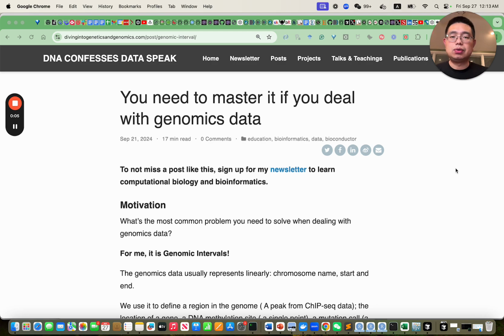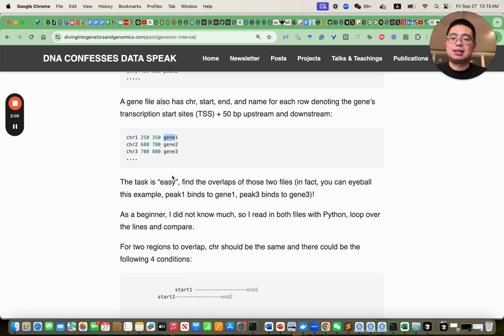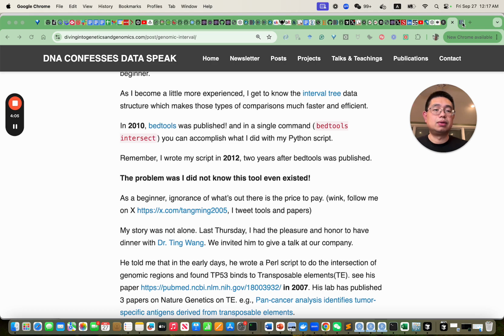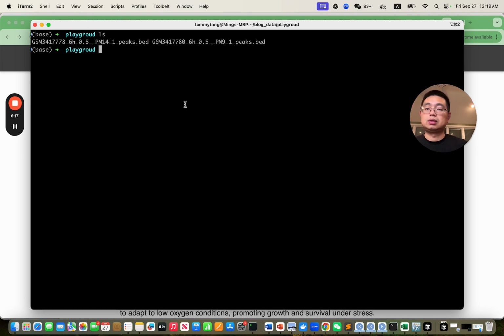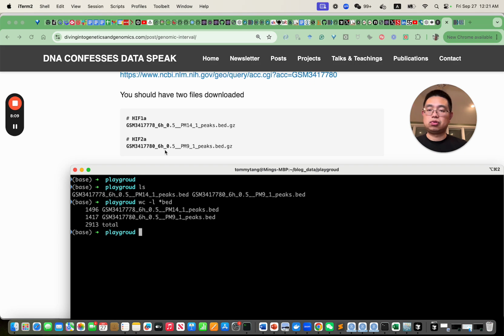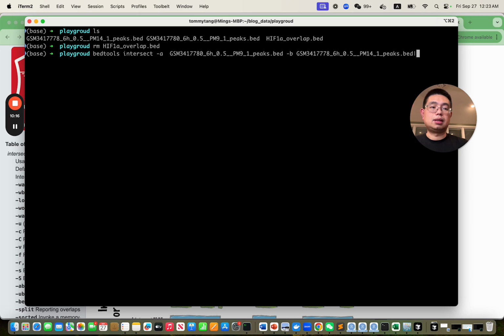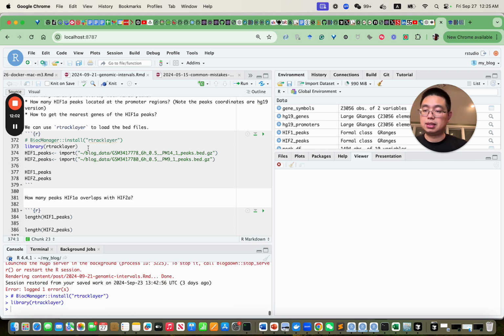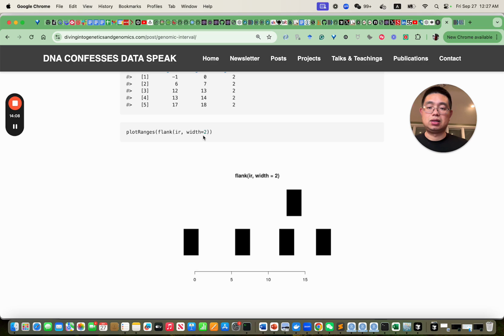Genomic Interval Analysis Explained! 🧬 with bedtools and GenomicRanges in R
In this video, I am going to show you how to use bedtools and GenomicRanges to do intersections of the two genomic interval sets.

btw, I said it wrong in the video.  It should be:
There are 1 region in A that overlaps with 2 regions in B, that's why it repeats twice in the bedtools -a A -b B -wa output.